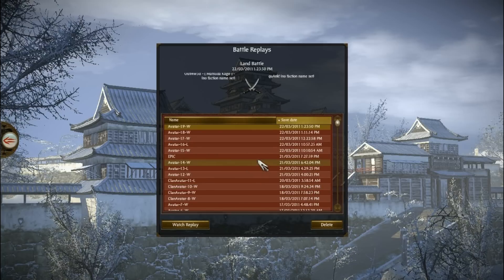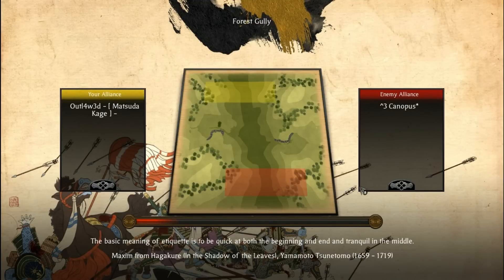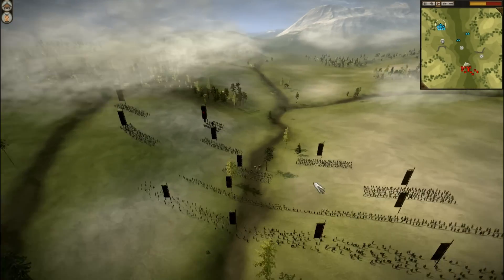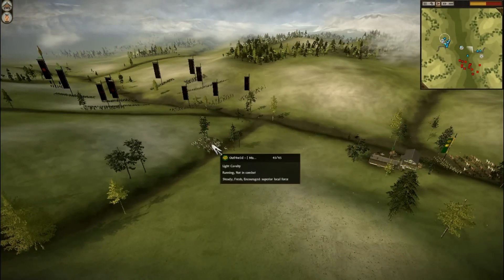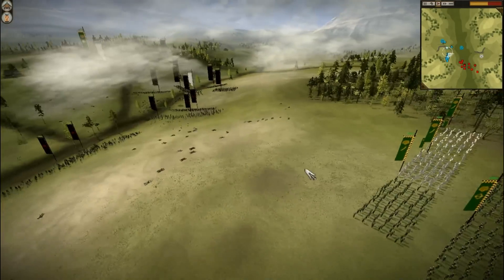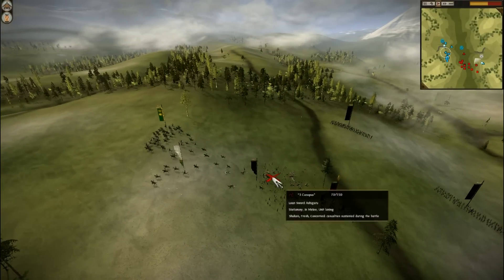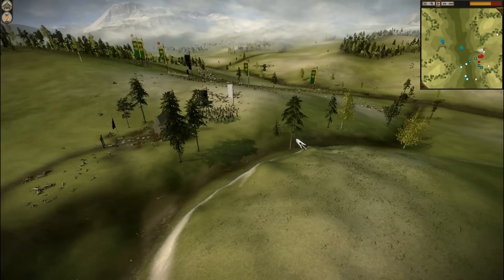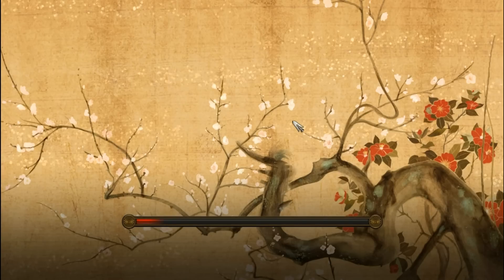Total War: Shogun 2 - Avatar Conquest Multiplayer - ULTRA settings - [Battle 15] w/Commentary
It is the middle of the 16th century in Medieval Japan. The country, once ruled by a unified government, is now split into many warring clans. The player takes on the role of one Daimyo -- the clan leader -- and will use military engagements, economics and diplomacy to achieve the ultimate goal: re-unite Japan under his supreme command and become the new Shogun -- the undisputed ruler of Japan.

Set during the golden age of Samurai warfare, Shogun 2 brings to life the most turbulent period of Japanese history.

More battles for you guys!